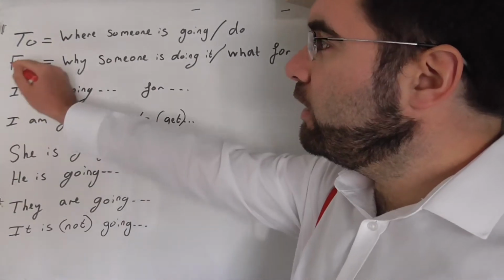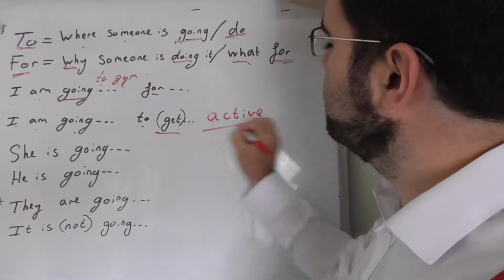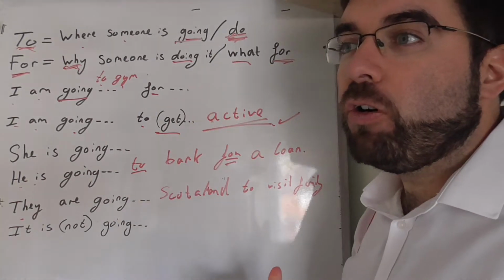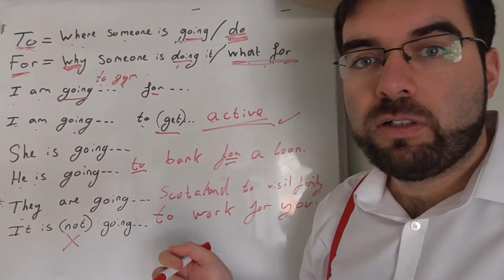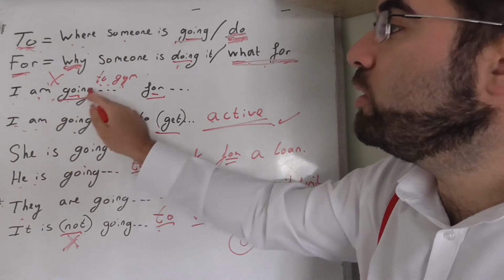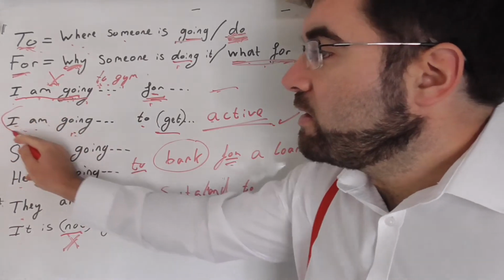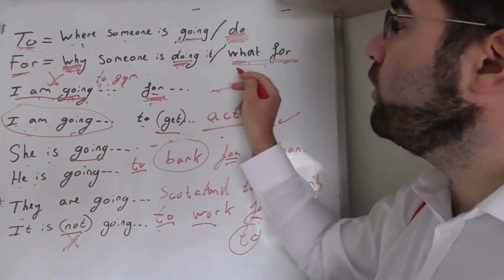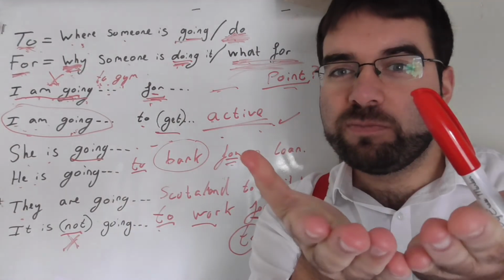To or For Prepositions in English Grammar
to = Where someone is going going/ what will be doing there.
for = why someone is doing it/what for

I am going to the gym for exercise
I am going to the gym to exercise.
I am going shopping for food.
I am going shopping to get food.

She is going...
He is going...
They are going...

It is not going to work/open/shout
It is not going to work for you/now/technical reasons/today

Master English, Discover the World.